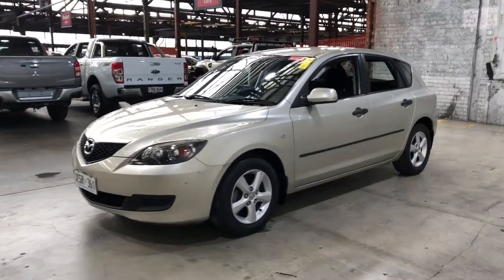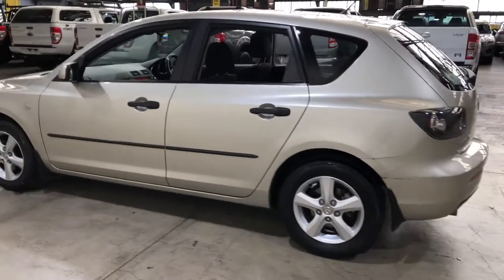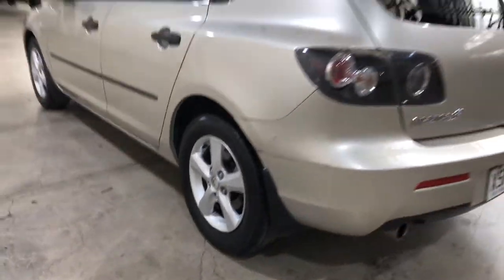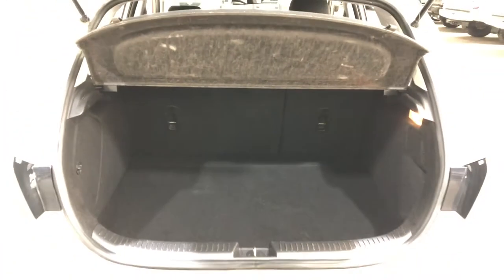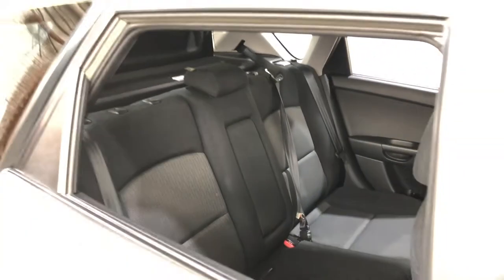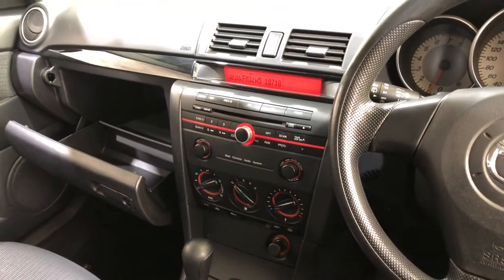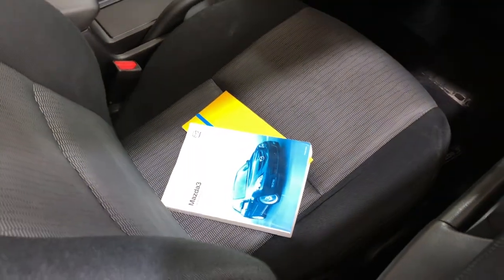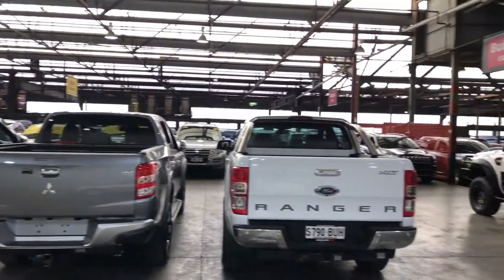2008 Mazda 3 BK10F2 Neo Gold 4 Speed Sports Automatic Hatchback # MB145